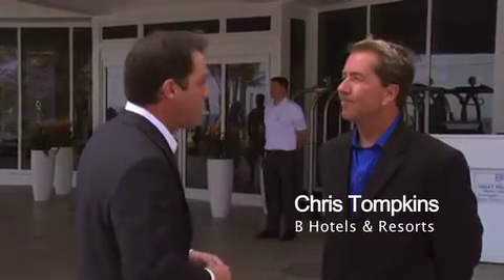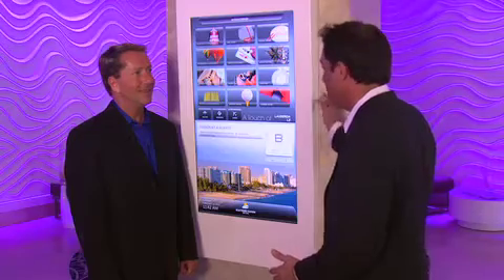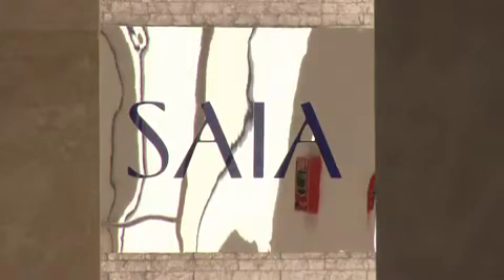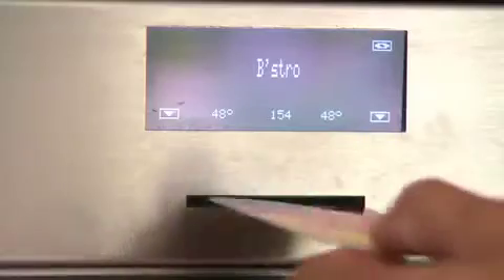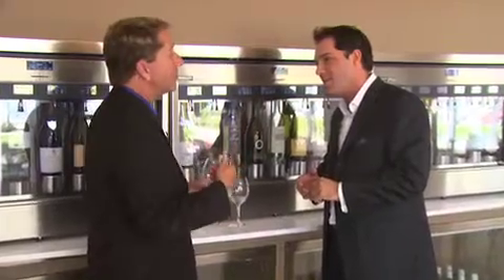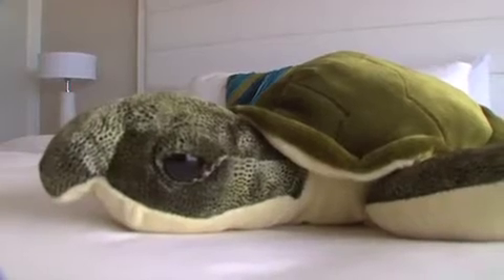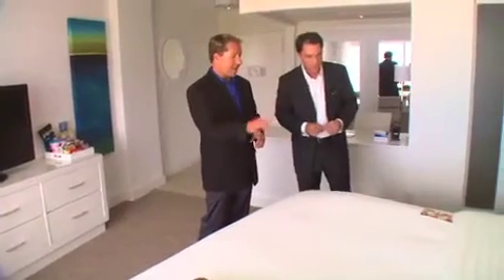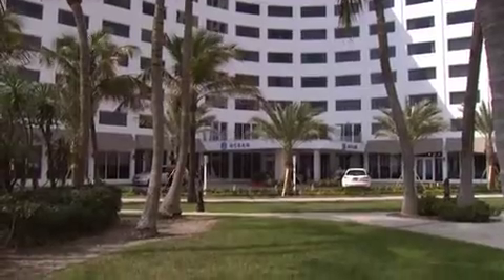B Ocean - Fort Lauderdale